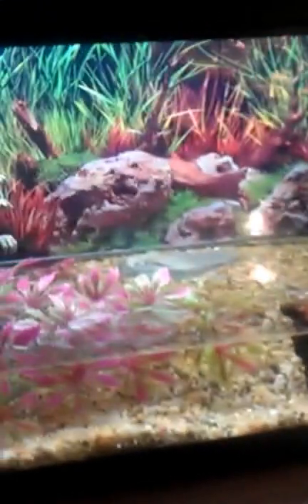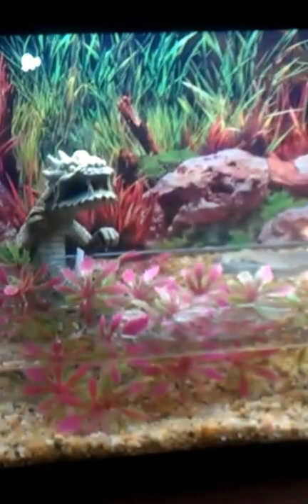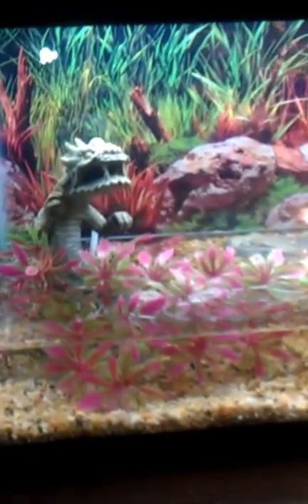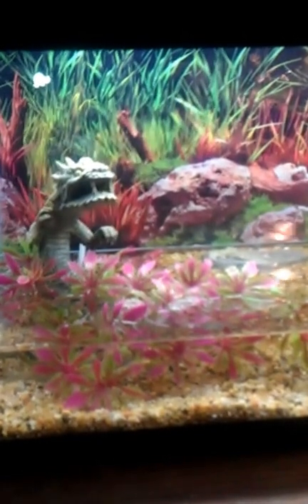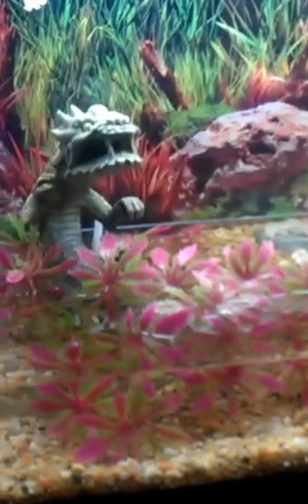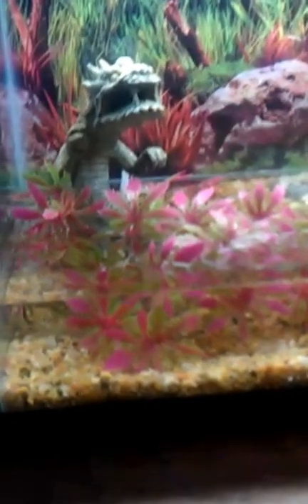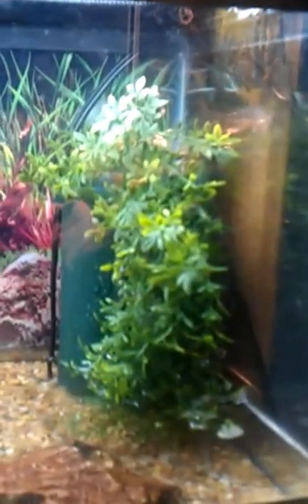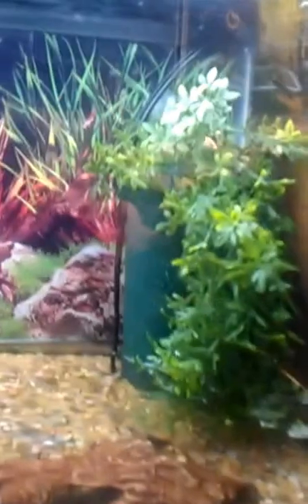Fire belly newt tank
My new fire belly newt tank